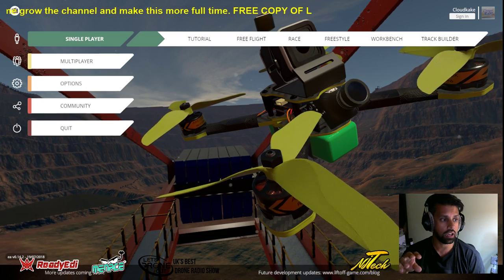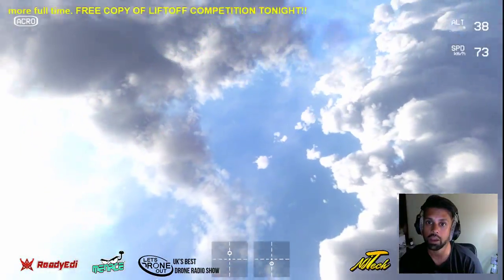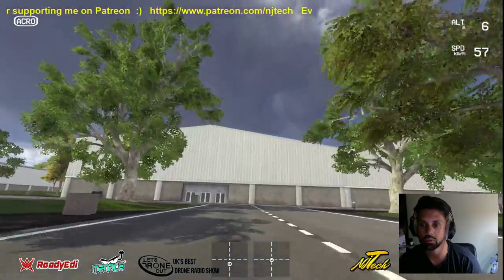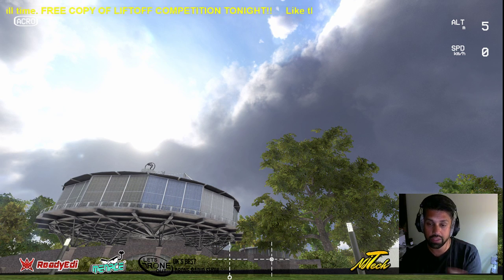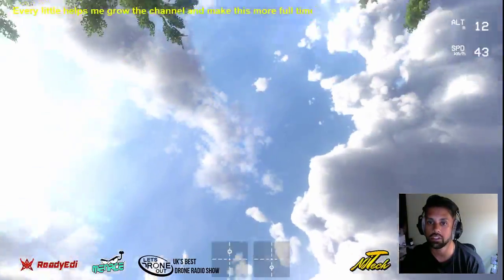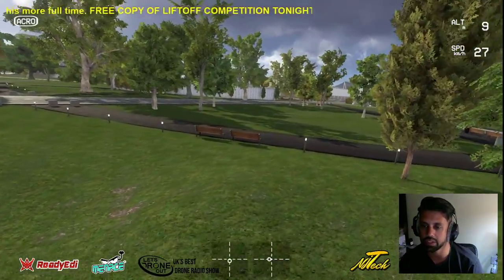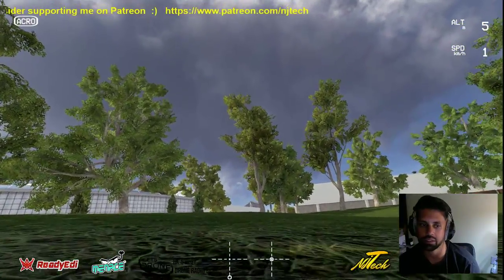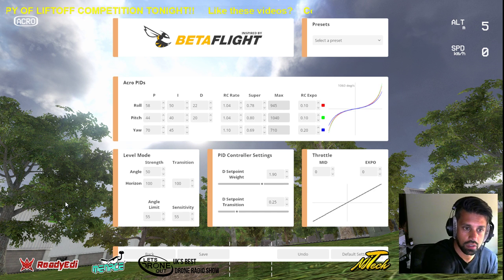NJ Tech Live Stream | Acro School | Powerloops & Transitions | Liftoff giveaway!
Ready for some more acroschool? We are taking a closer look at powerloops and setting up for inverted yaw spins. Also - I will be giving away a copy of Liftoff to a stream participant, be there!! :)